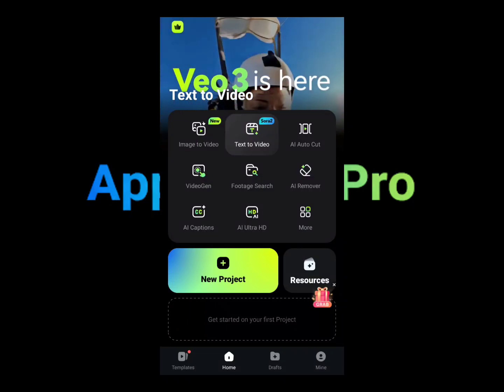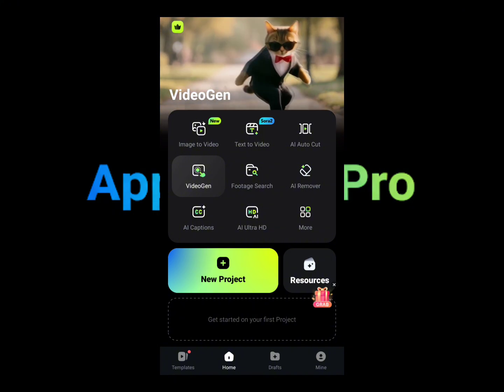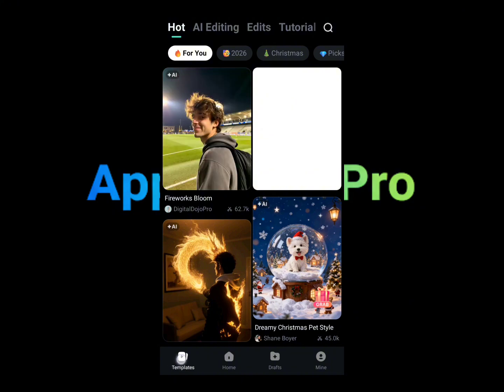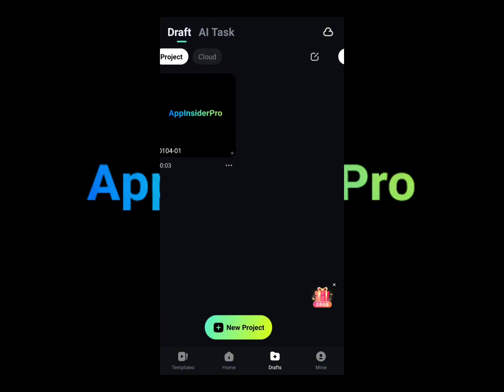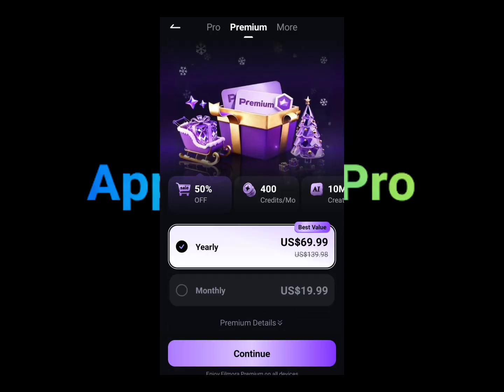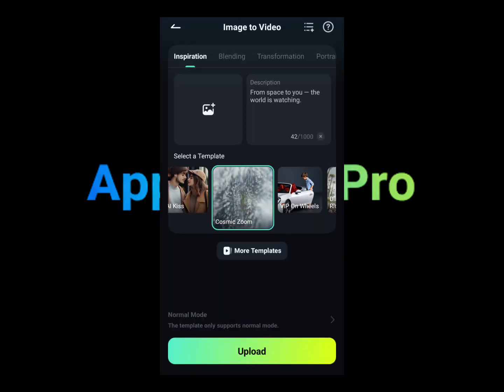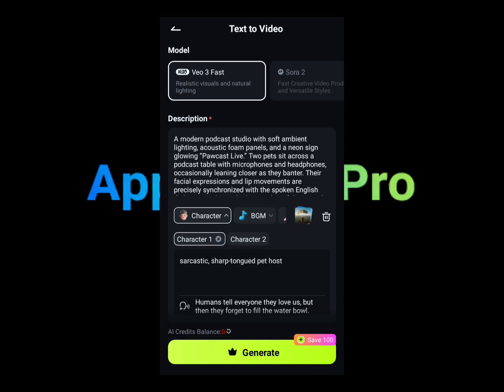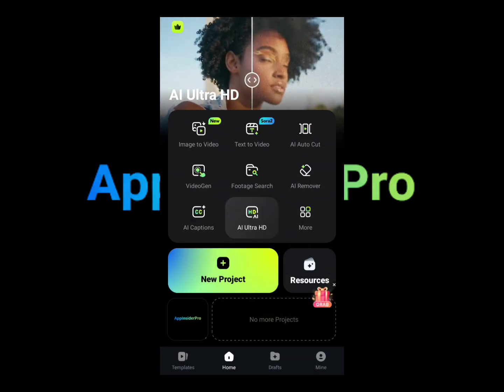Filmora AI Video Editor App how to use